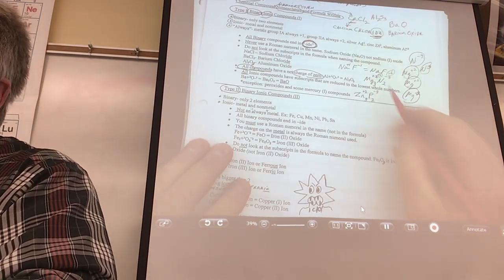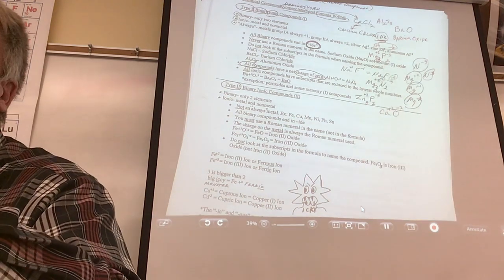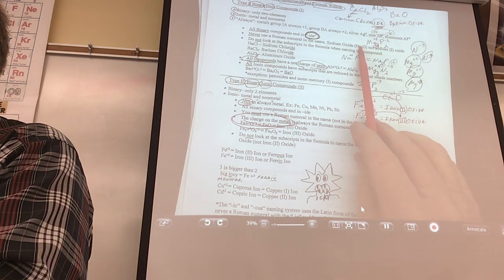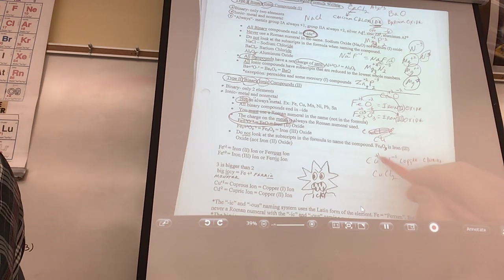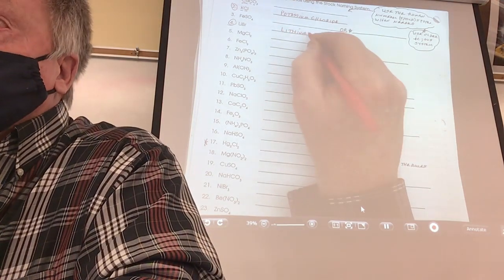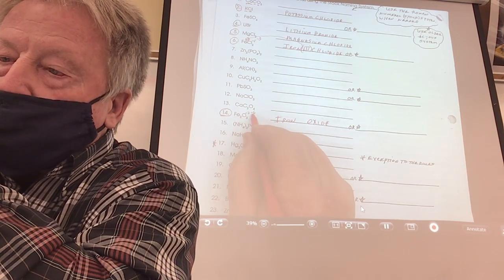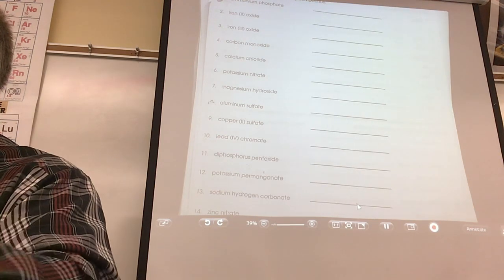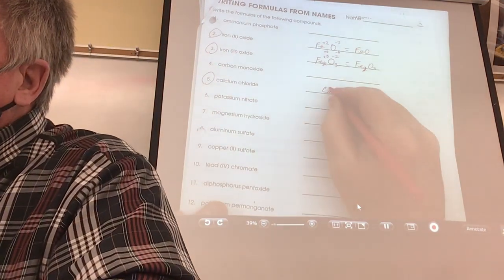December 8, 2021